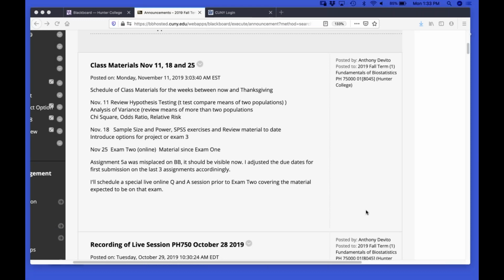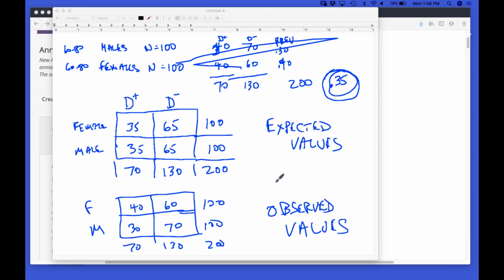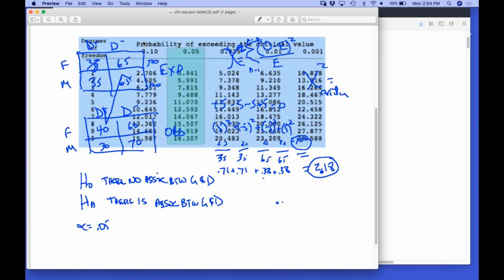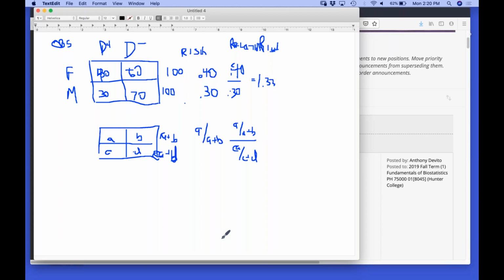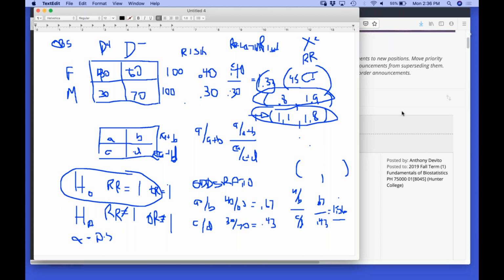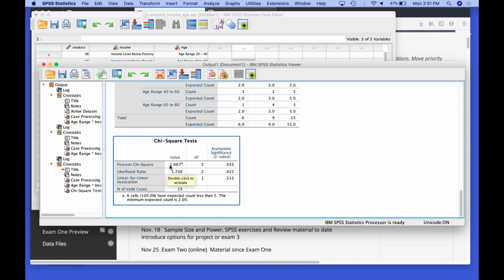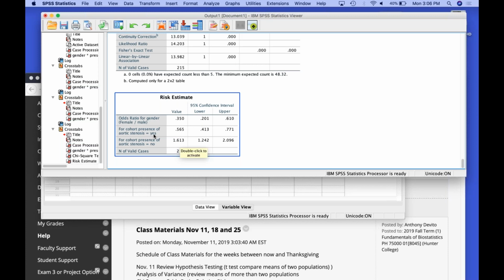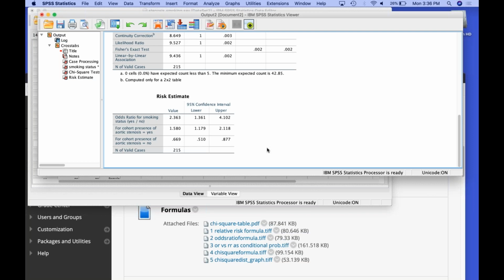PH750 Session November 11 2019